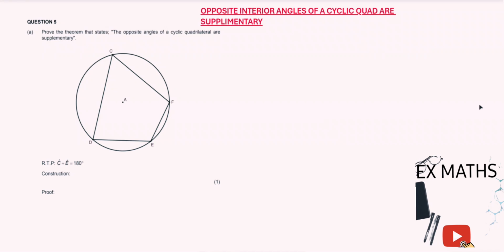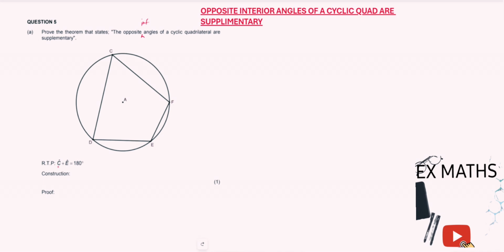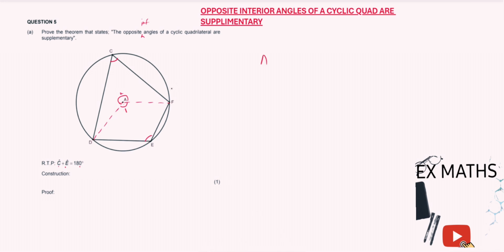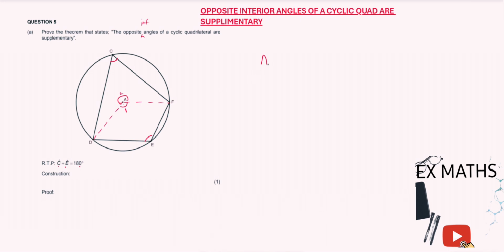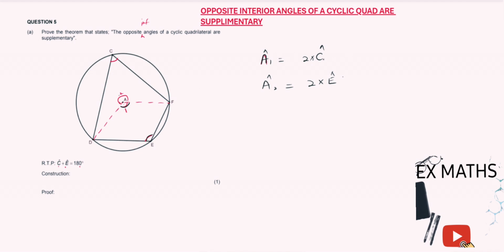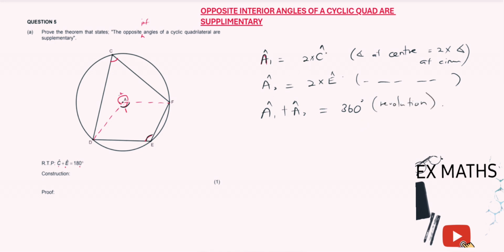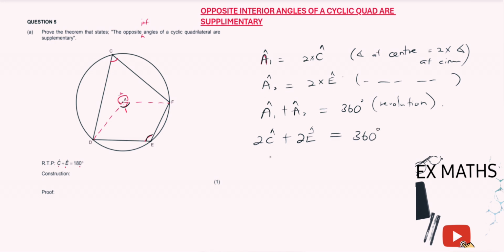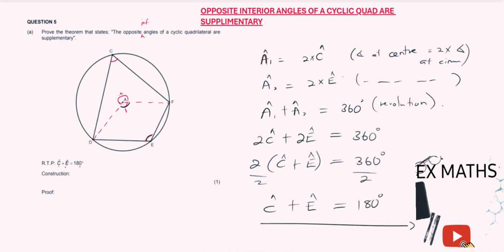CIRCLE GEOMETRY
Proof of theorem: opposite interior angles of a cyclic quad are supplementary